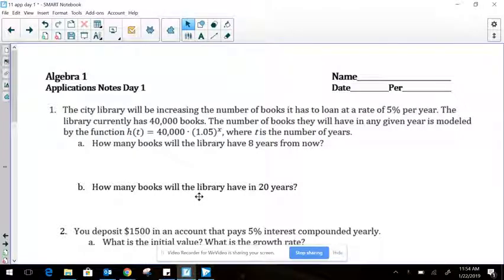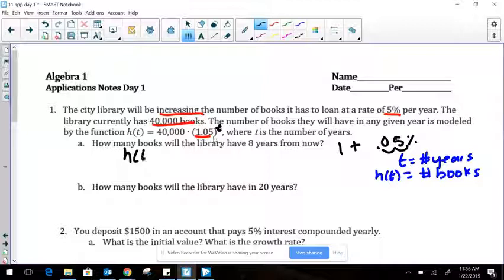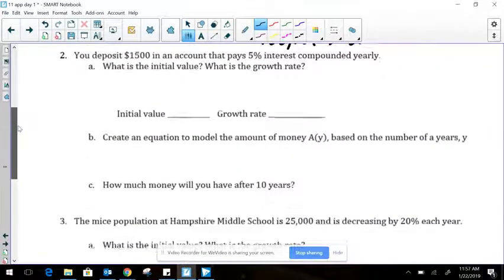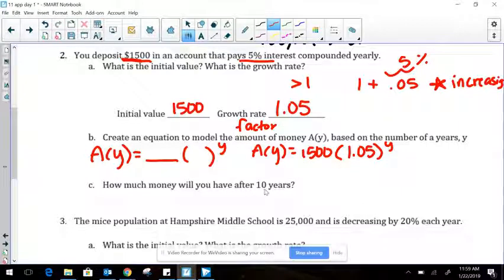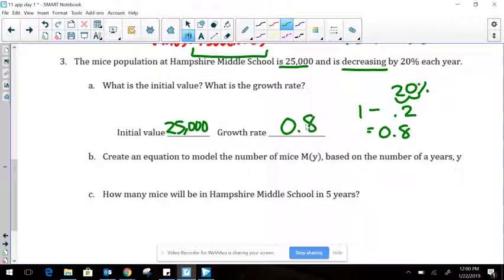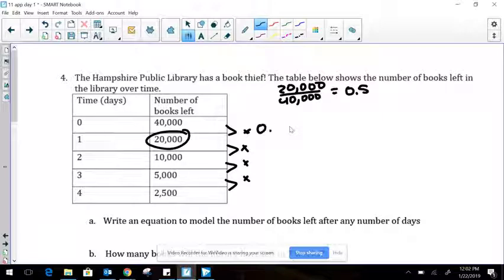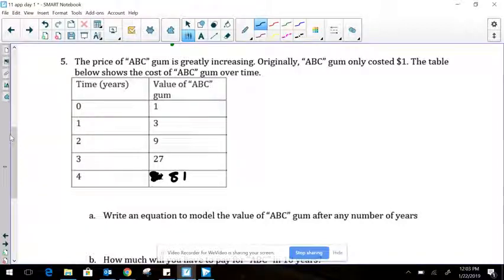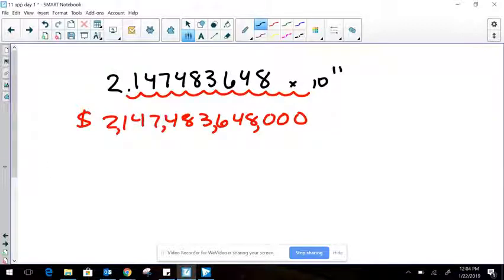Unit 6 - 7 Applications Day 1